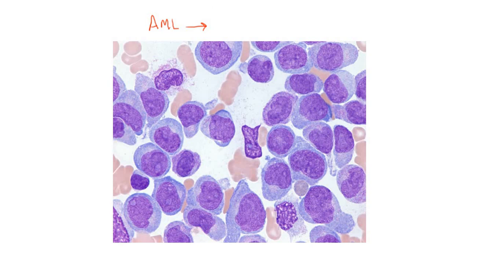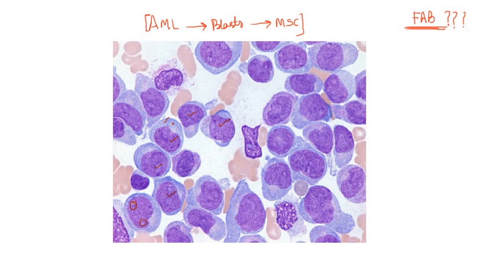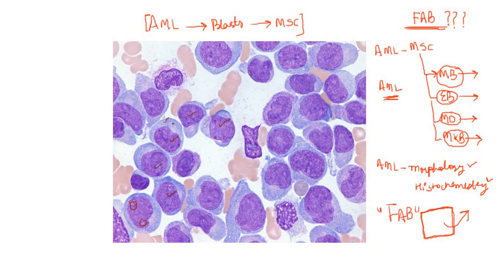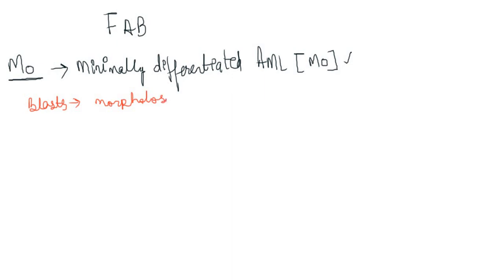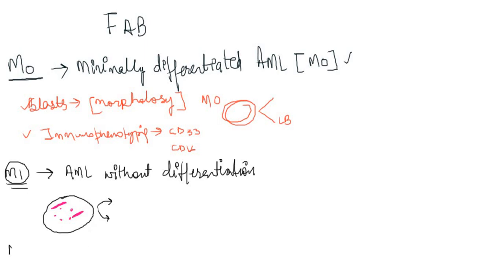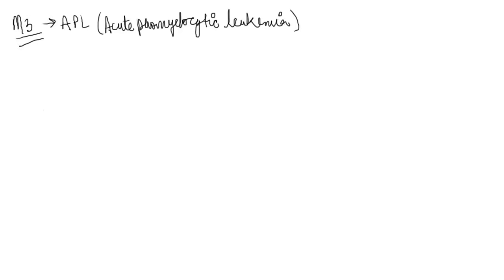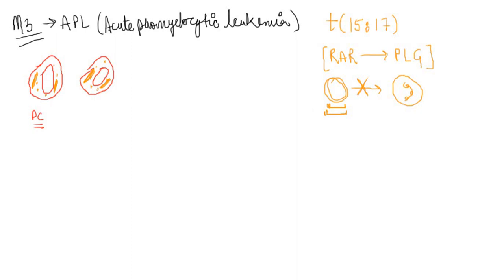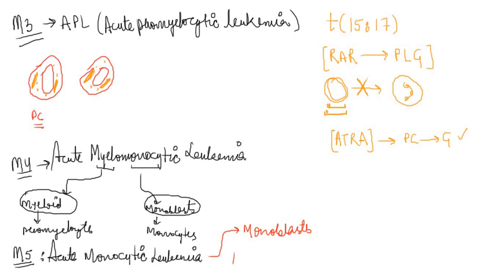FAB Classification of AML Pathology made easy | Acute myeloid leukemia classification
Acute myeloid leukemia (AML) is a cancer of the myeloid line of blood cells, characterized by the rapid growth of abnormal cells that build up in the bone marrow and blood and interfere with normal blood cells. Symptoms may include feeling tired, shortness of breath, easy bruising and bleeding, and increased risk of infection.Occasionally, spread may occur to the brain, skin, or gums.As an acute leukemia, AML progresses rapidly and is typically fatal within weeks or months if left untreated.
According to the FAB classification, the Acute myeloid leukemia is classified into 8 subtypes . these eight subtypes are numbered from M0 to M8 and include the
M1
M2
M3
M4
M5
M6
M7
M8